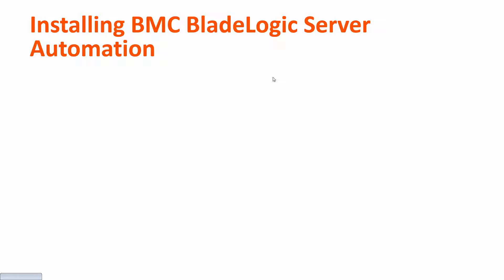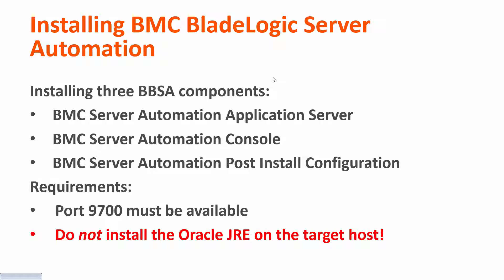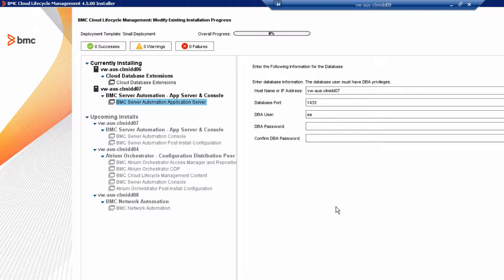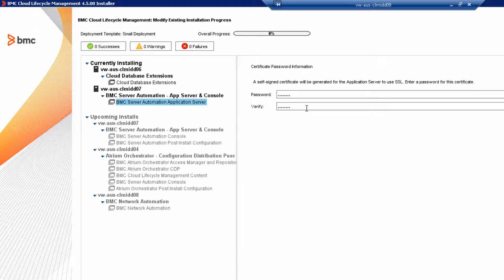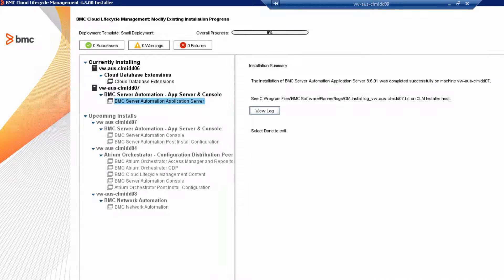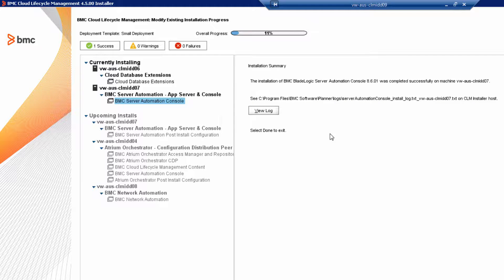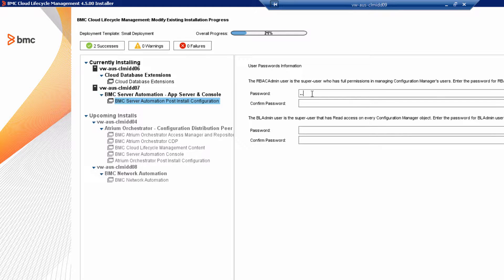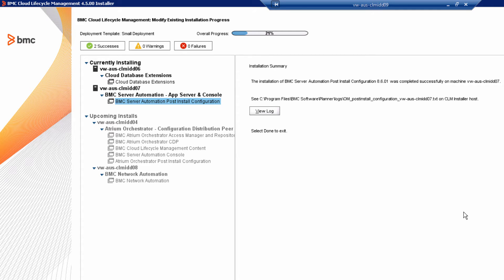Installing the BMC Server Automation components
This video describes how to install the BMC Server Automation components.

on the BMC Online Documentation Portal.